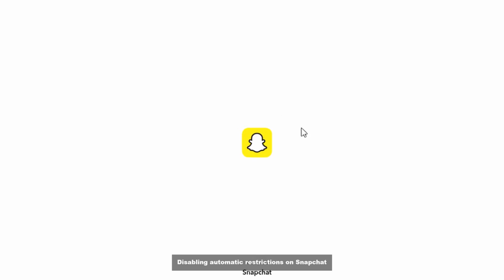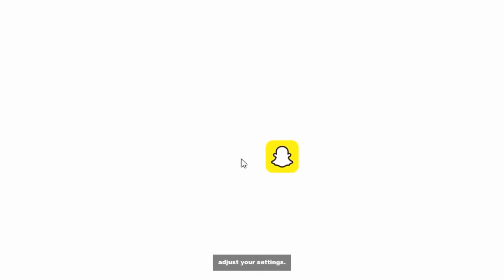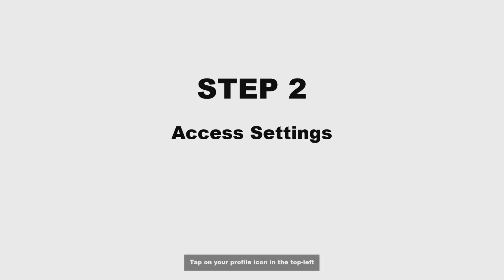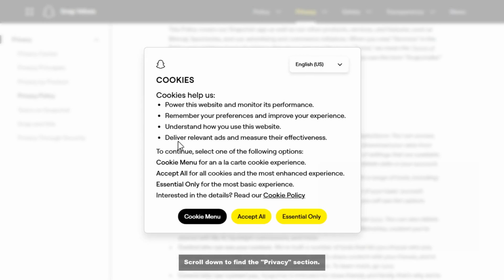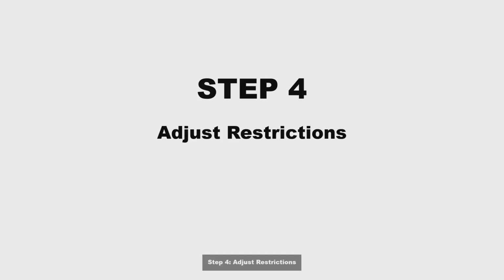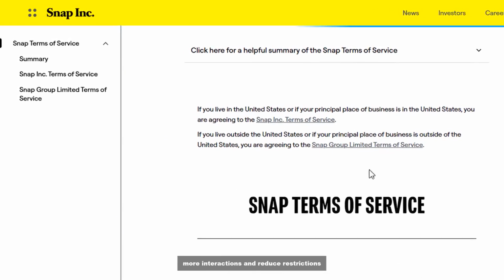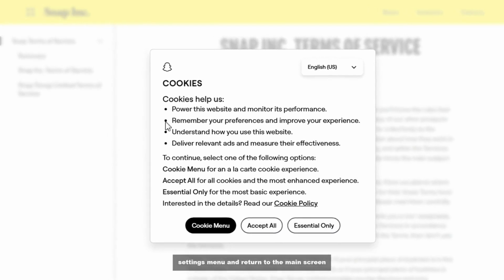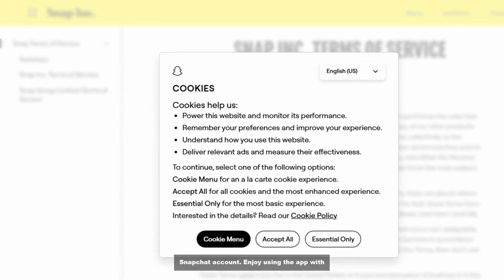How To Disable Automatic Restrictions On Snapchat 2026 (FULL TUTORIAL)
In this video, we will show you how to disable automatic restrictions on Snapchat 2026 (FULL TUTORIAL). If you're tired of unwanted limitations on your Snapchat experience, this guide will provide you with the steps you need to take.